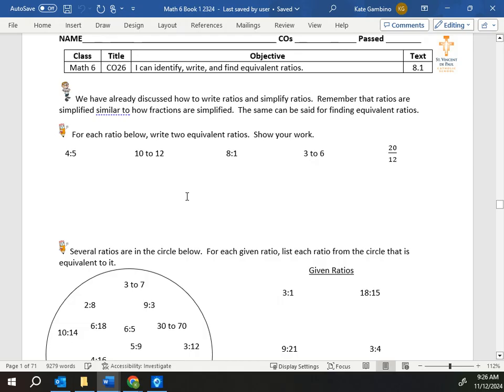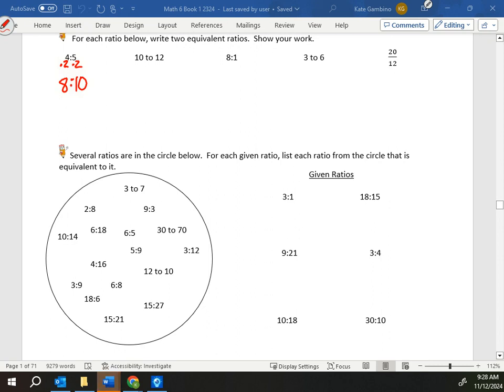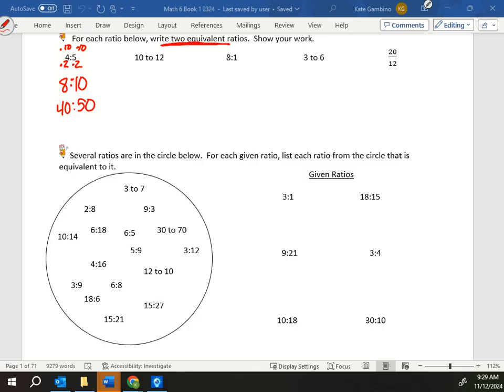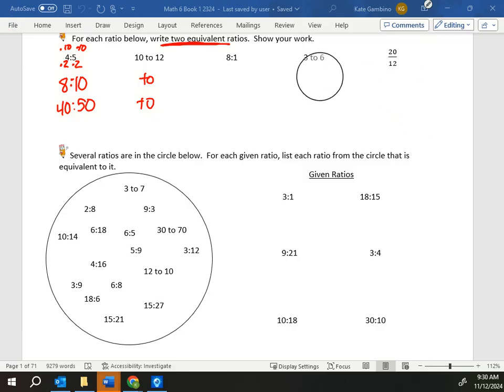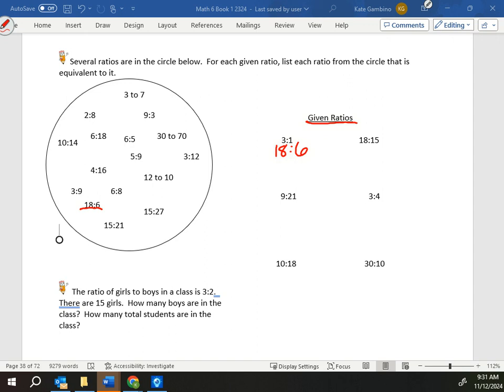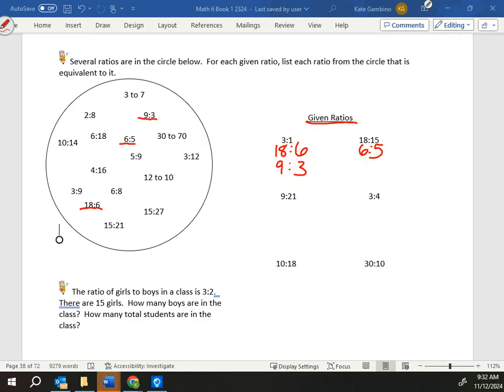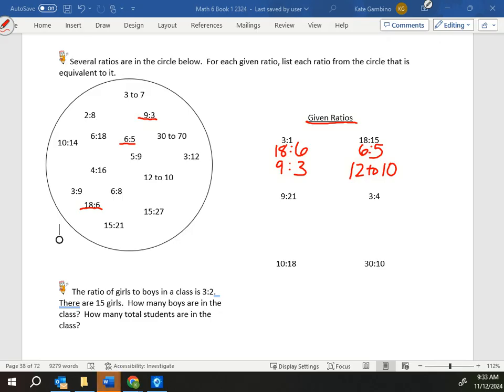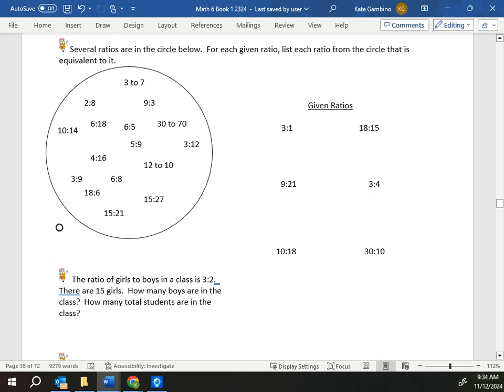11/12/24 M6 CO26